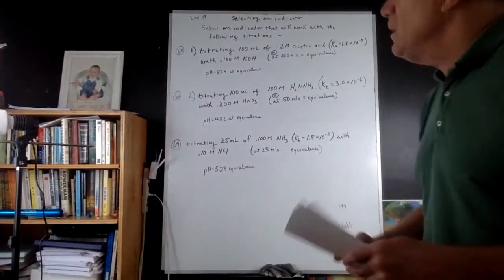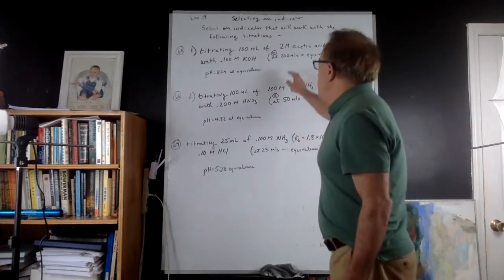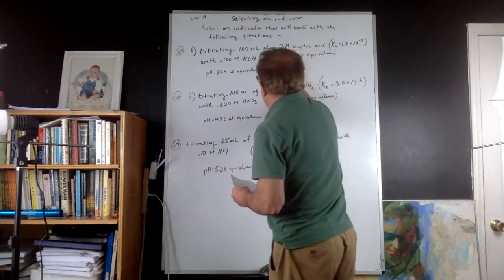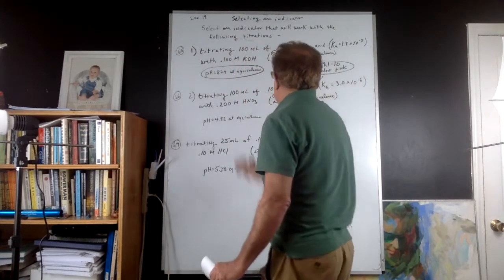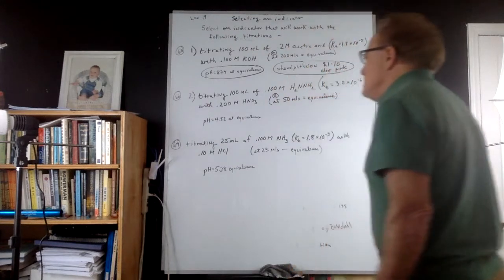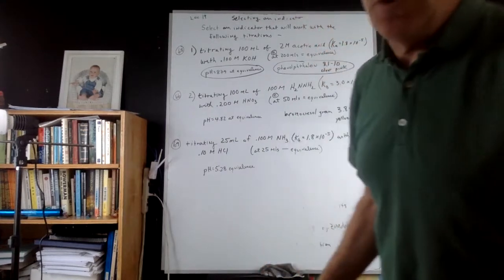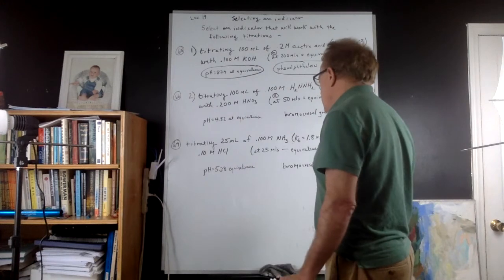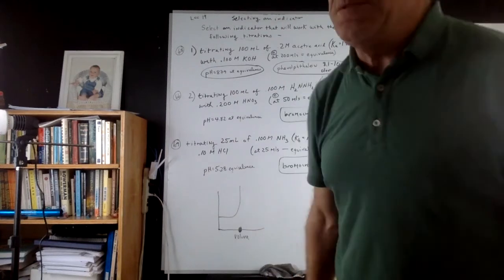unit 8 acids and bases titrations lec 19 selecting an indicator